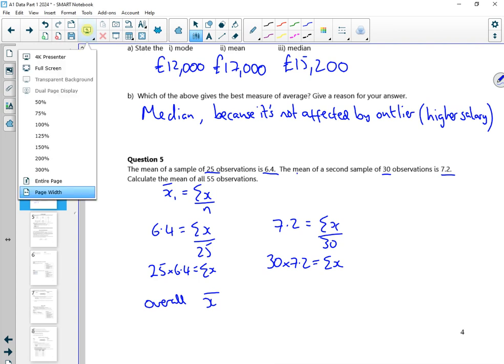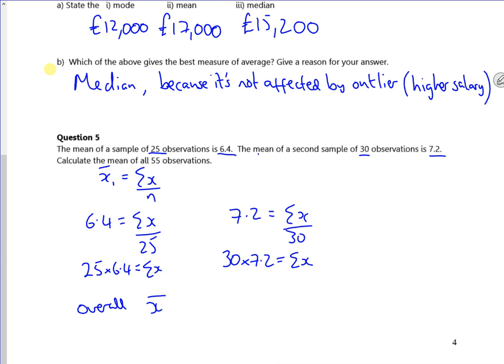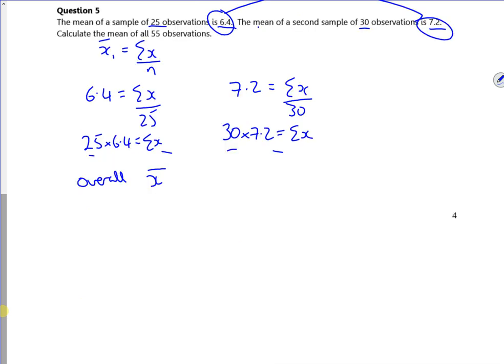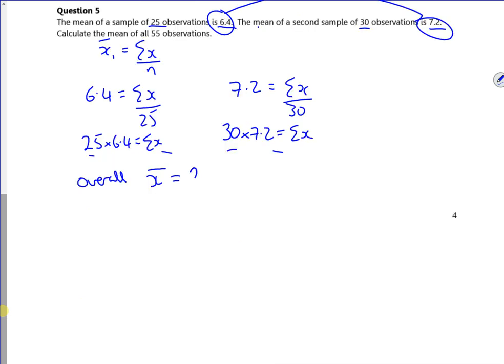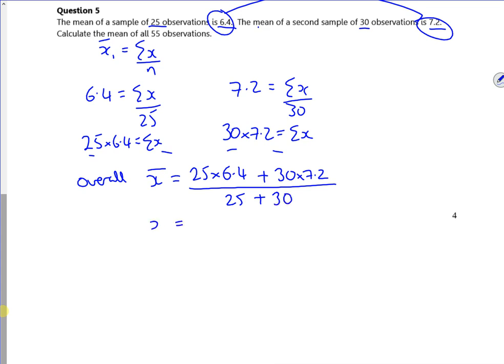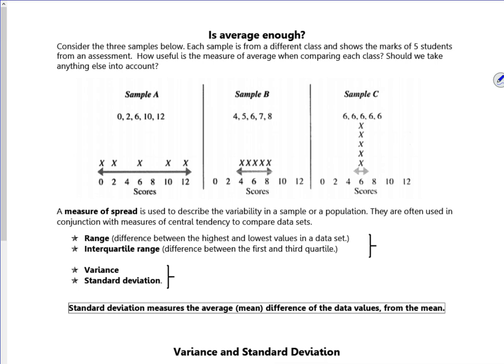A1 2024 Data P1 L1 vid3 1min